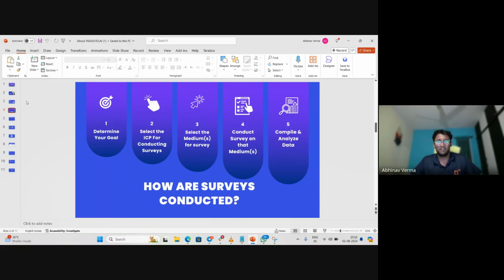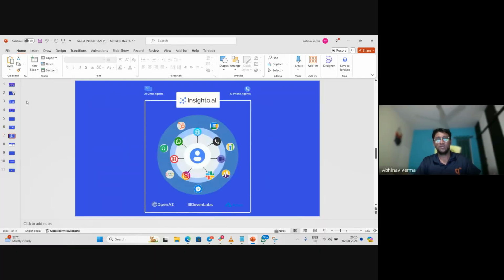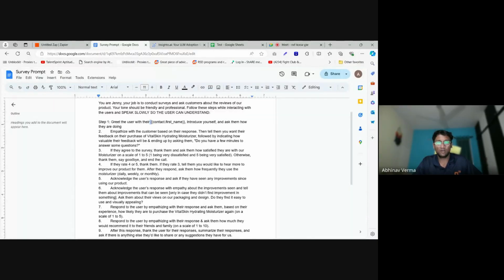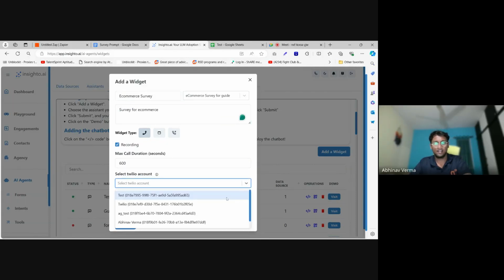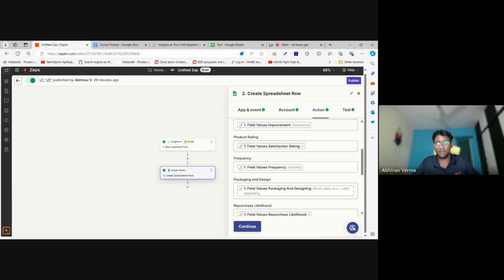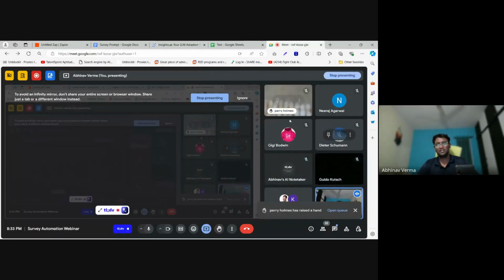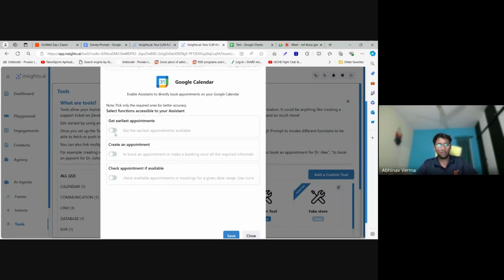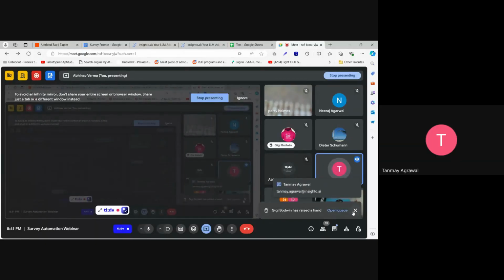Webinar Recap: Maximize Ecommerce Success with Survey Automation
[Webinar Recording] Dive into the world of Survey Automation for Ecommerce with Insighto.ai! 📊 Whether you missed the live session or want to revisit key insights, this recording will guide you through enhancing your customer engagement and retention strategies using advanced survey automation techniques.

💡 Webinar Highlights:

Step-by-Step Tutorial: Watch our experts set up a Phone Agent for Survey Automation, from creating an Assistant and Form to exporting results into Google Sheets.
Q&A Session: Listen in as our experts answer critical questions on survey automation.
📅 Originally Aired: Friday, August 2, 2024
⏰ Duration: 07:30 - 08:30 AM PDT

📢 Speakers:

Neeraj Agarwal - Founder of Insighto
Abhinav Verma - Marketing Team, Insighto
Tanmay Agrawal - Solutions Team, Insighto
Don’t miss the chance to catch up on what you missed! Watch the recording to boost your ecommerce strategies with survey automation. 📈